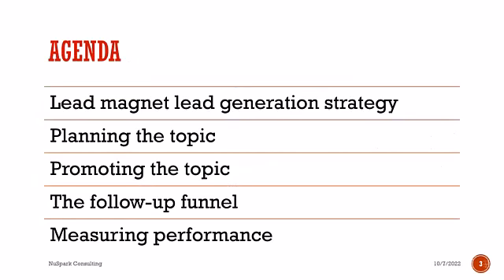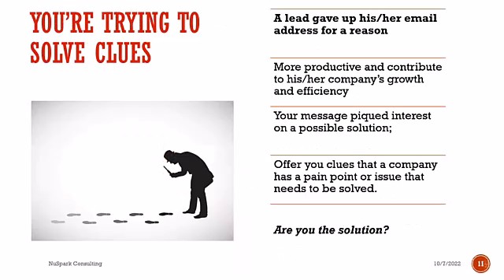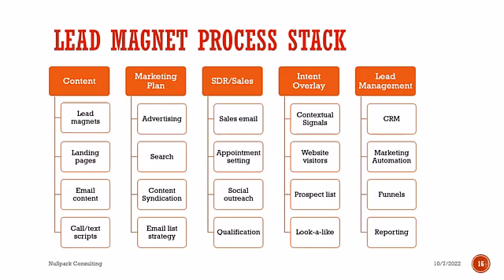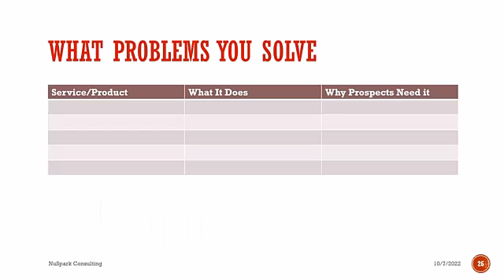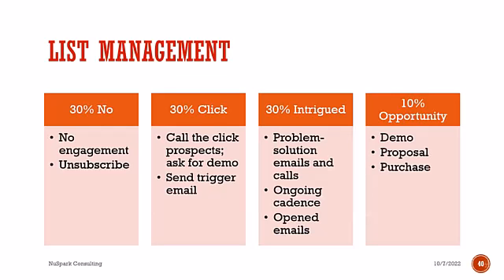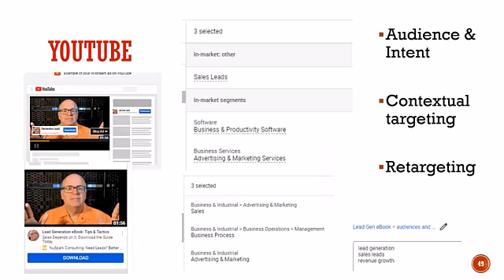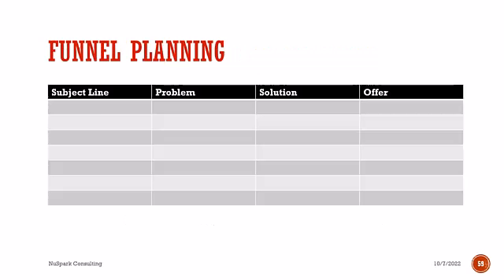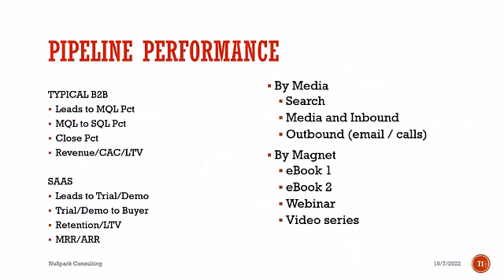Lead Magnet Marketing Webinar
Strategies for lead magnet marketing- planning- promotion-measurement.